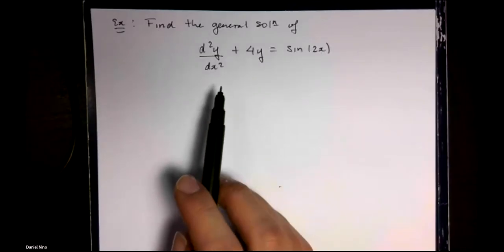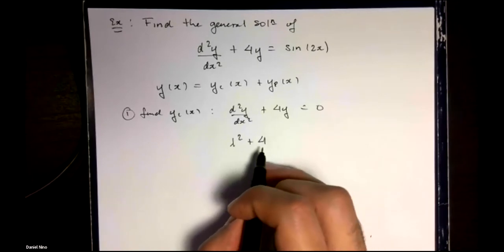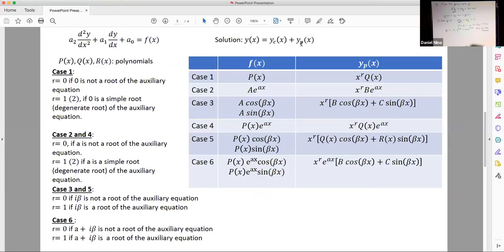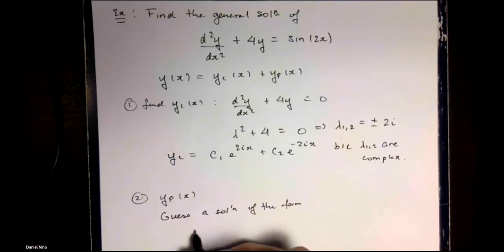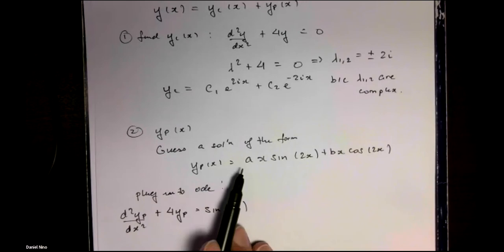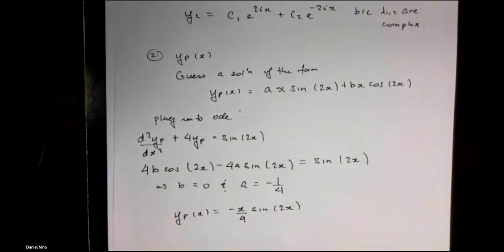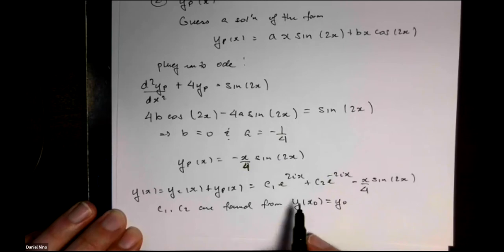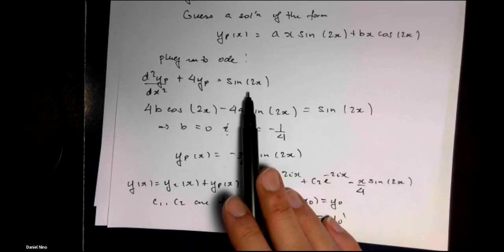7.10 Example: Second-order ODE with constant coefficients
An example on solving a second-order ODE with constant coefficients